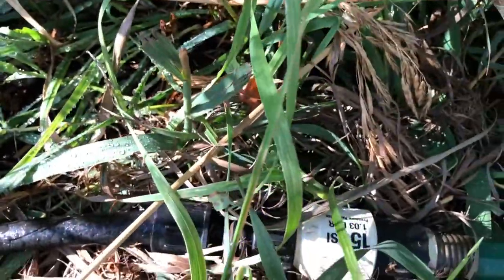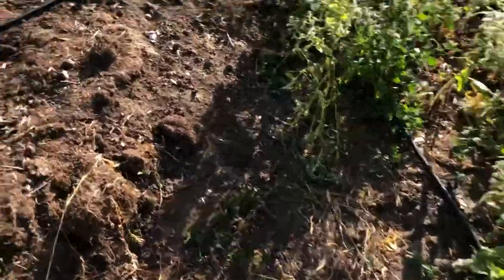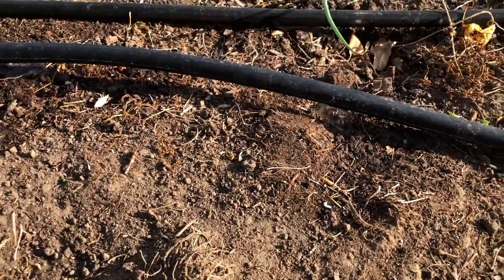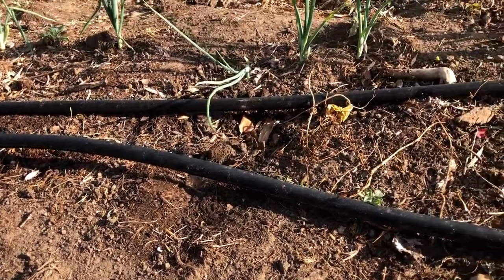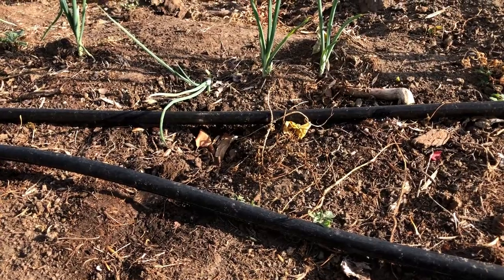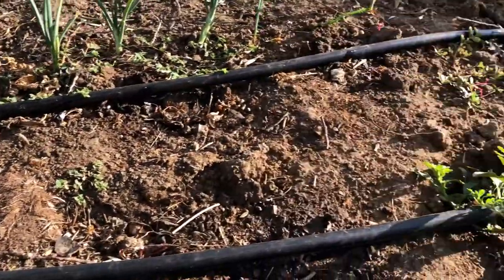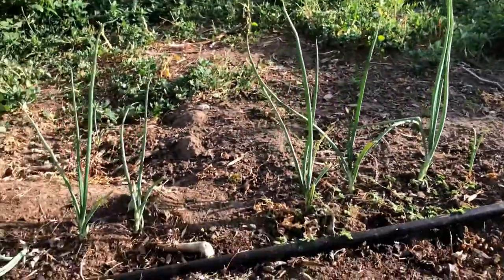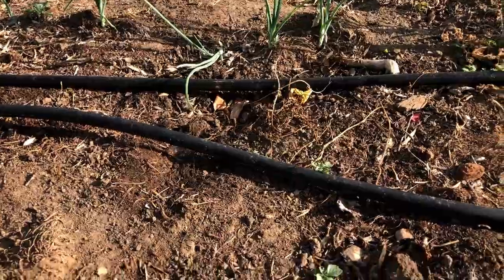Book Review "The Water Knife" - Paolo Bacigalupi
In this video I discuss Paolo Bacigalupi's 2015 book about the desert southwest.

Lake Mead: What happens if the water levels drop too low?
What will happen if Lake Mead dries up?
Why is almost no one planning for a future without the Colorado River?

Bookstores if you don't have a local bookstore